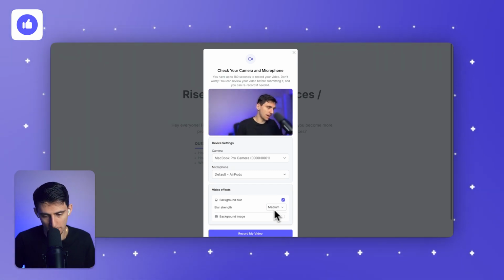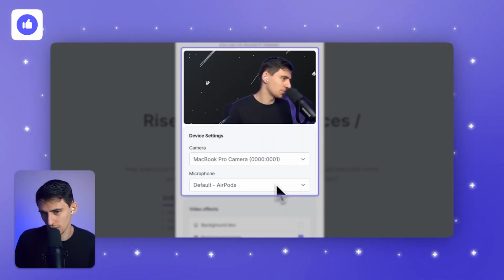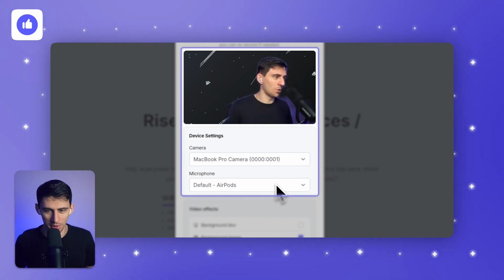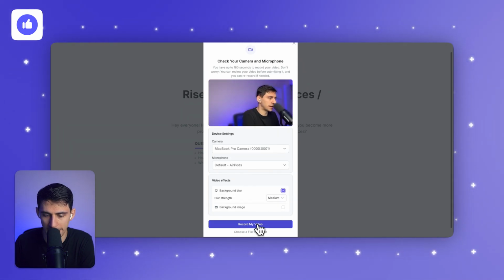NEW - Testimonial to Launches Custom Background Feature That Boosts Conversion Rates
Looking to dramatically improve your website's conversion rates with professional-looking testimonials?

Testimonial.to has just launched a powerful new feature that enhances the appearance of user-generated video testimonials — custom backgrounds.

This new feature allows your clients or users to record testimonials with customizable blurred or branded virtual backgrounds, removing distractions and giving your video content a polished, on-brand look every time.

Now it’s easier than ever to collect high-quality testimonials that actually convert.

Whether users want a light blur, a heavy background effect, or even a virtual branded image, Testimonial.to gives them full control — all while keeping the recording process simple and seamless.

Plus, these polished videos can be embedded right into your site’s “Wall of Love” or testimonials section for maximum impact. Start increasing your conversions today by upgrading your testimonial process with this game-changing feature.

⏰ TIMESTAMPS:
0:00 - Intro To Testimonial Tool
0:14 - Why Video Testimonials Matter
0:42 - Using The Testimonial Recorder
1:22 - Customizing Backgrounds For Branding
2:24 - Submitting A Testimonial And Final Thoughts